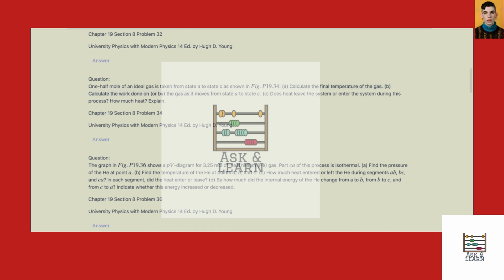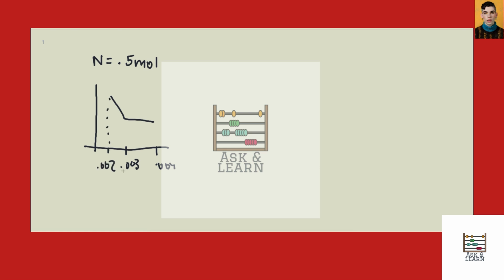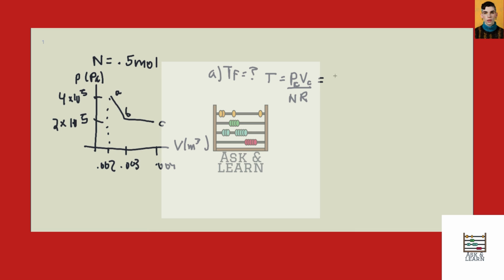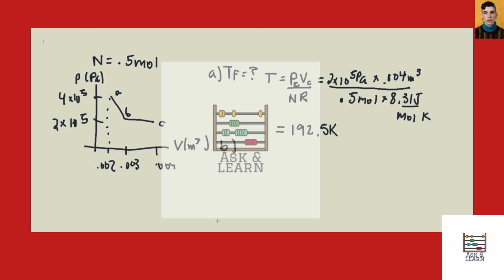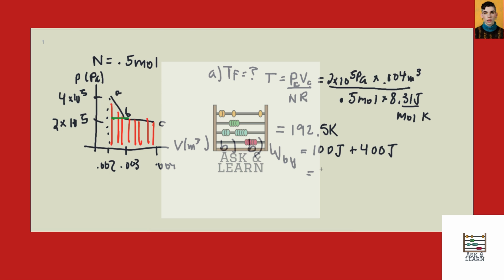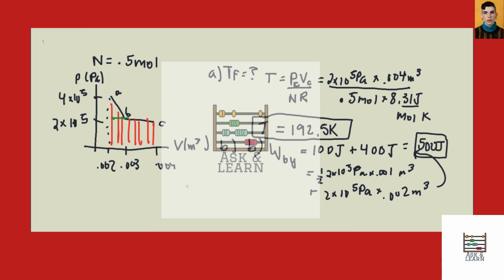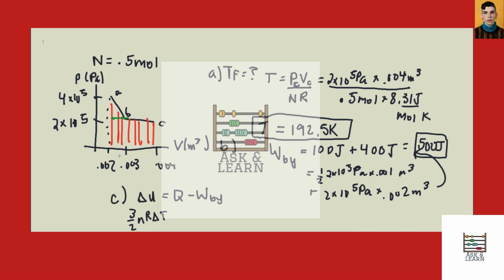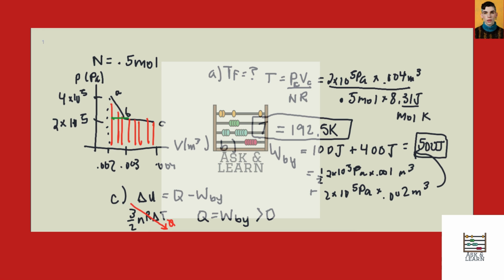One-half mole of an ideal gas is taken from state a to state c as shown in . (a) Calculate the fina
One-half mole of an ideal gas is taken from state a to state c as shown in . (a) Calculate the final temperature of the gas. (b) Calculate the work done on (or by) the gas as it moves from state to state . (c) Does heat leave the system or enter the system during this process? How much heat? Explain.